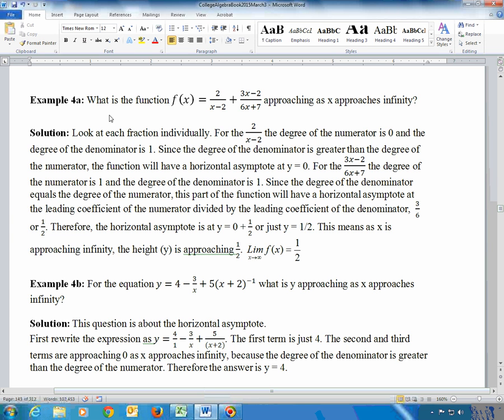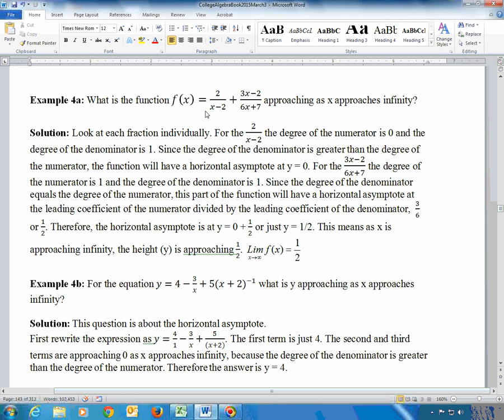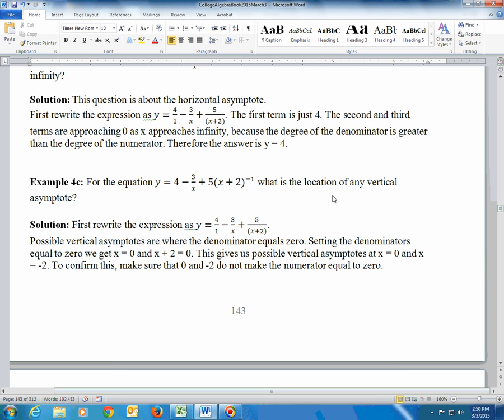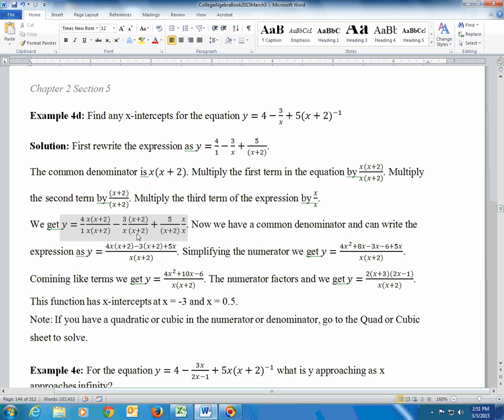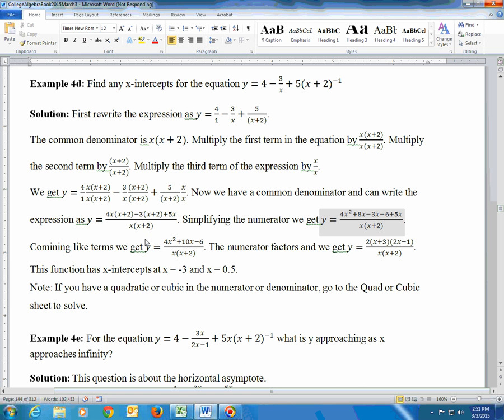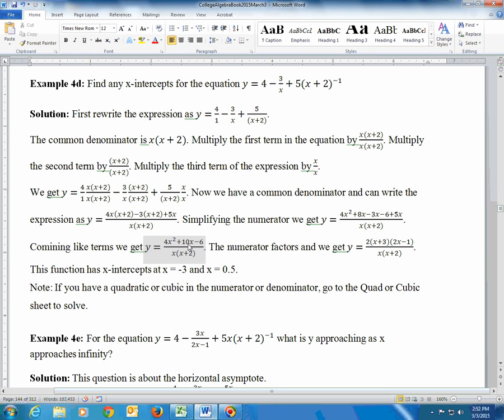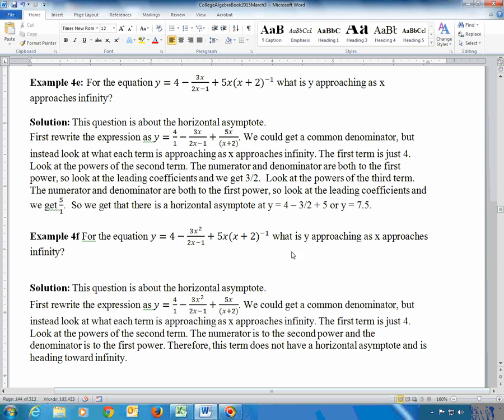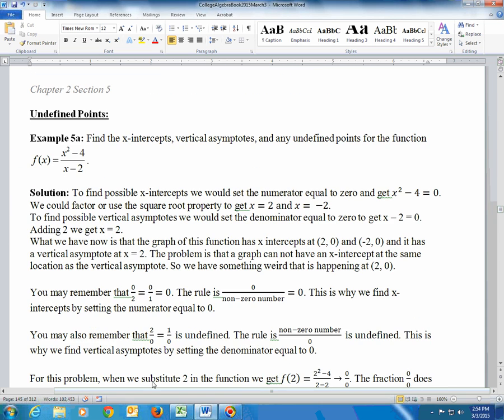Section 2.5 video 3